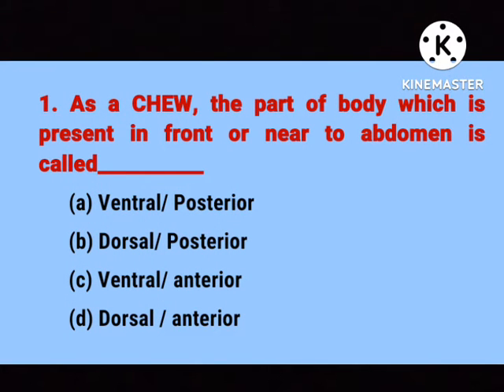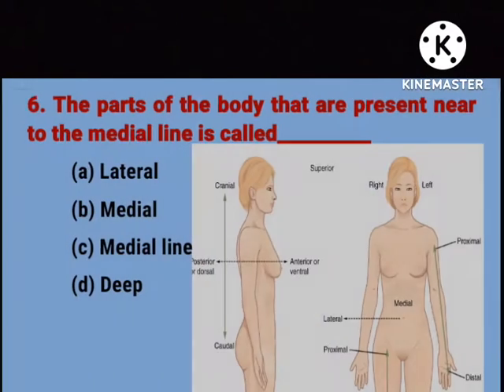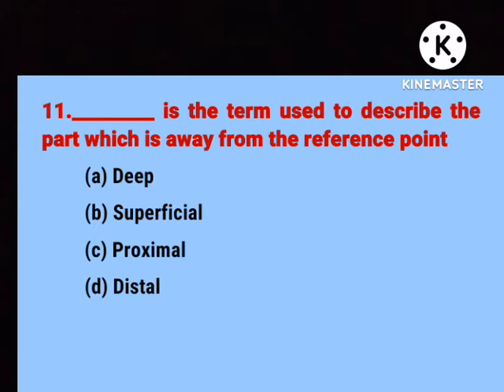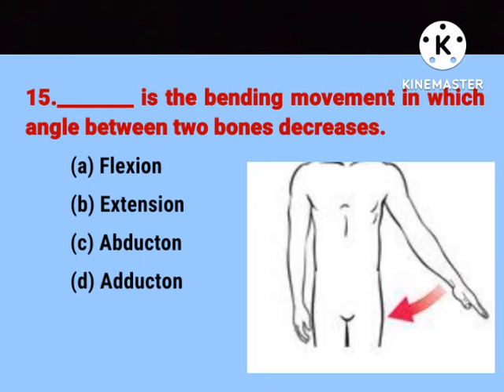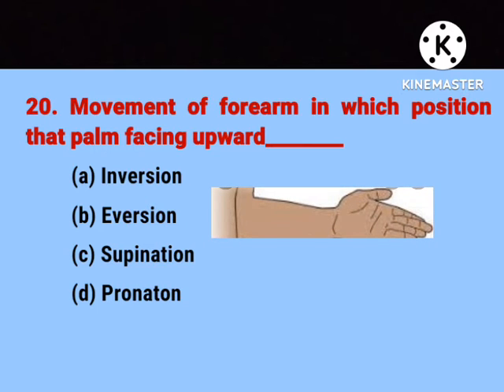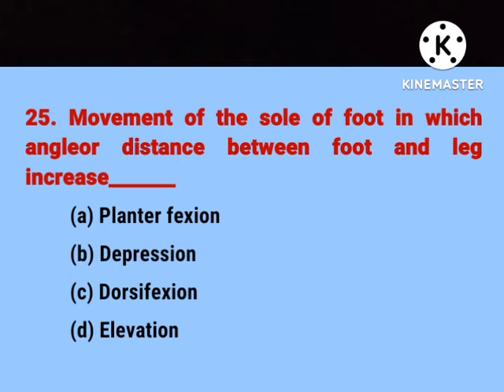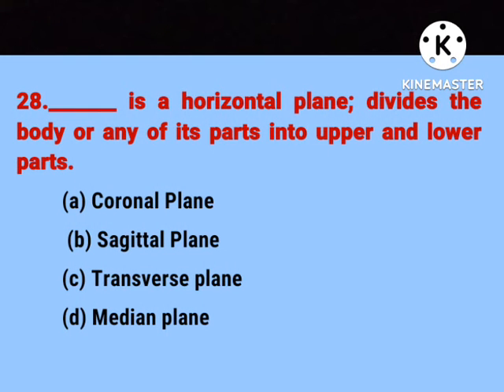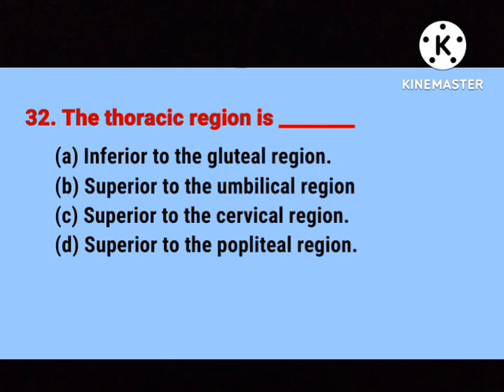Anatomical terms MCQ